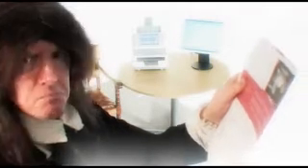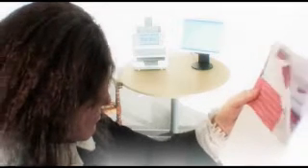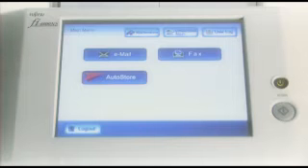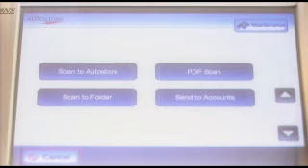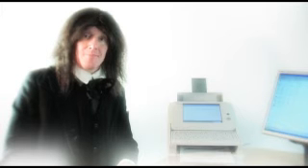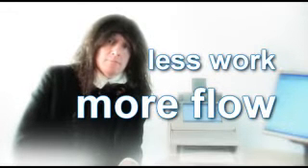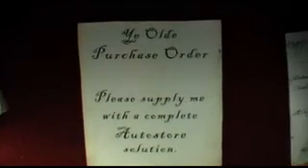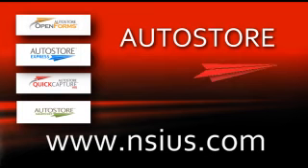AUTOSTORE WORKFLOW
AutoStore - Information Capture & Business Automation Software